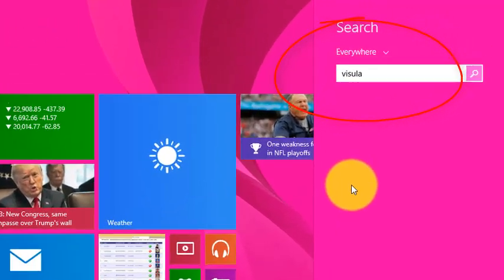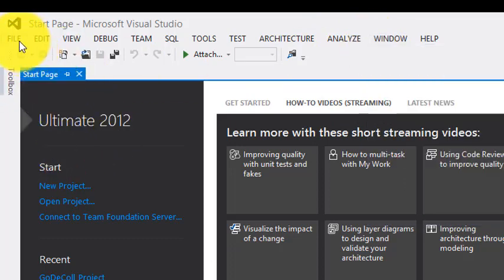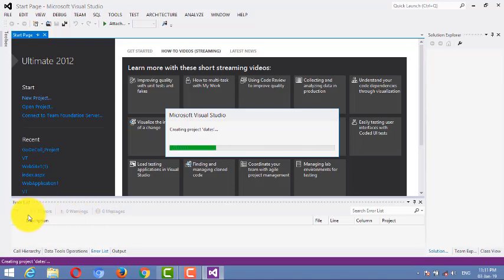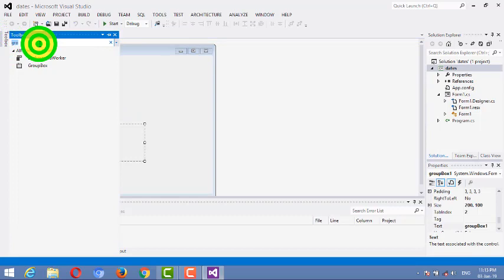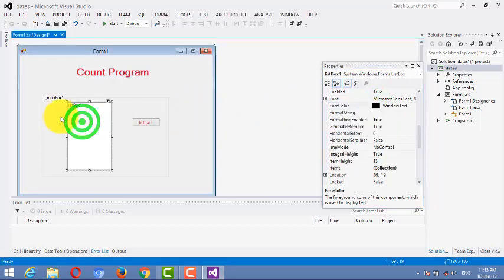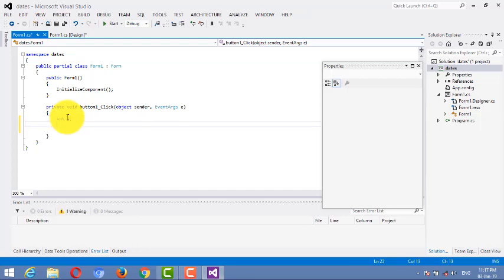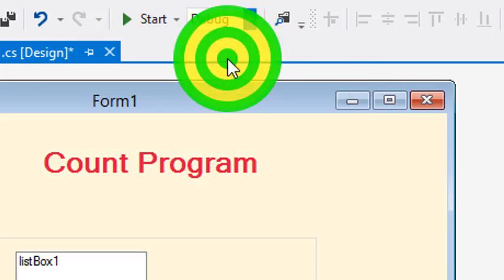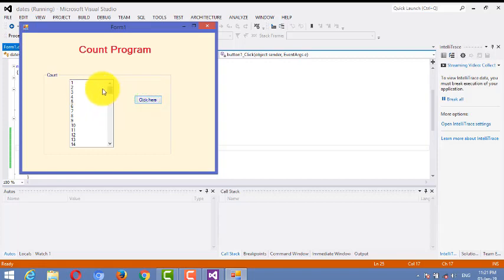firstDayCoding, 1st Day on Visual Studio C# Bigginers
Code a count program 1-100

Regular Updates are still GoingOn here-